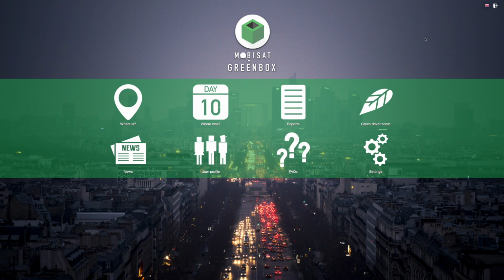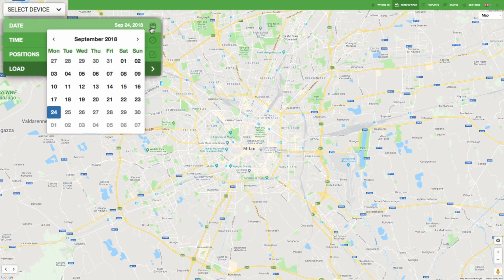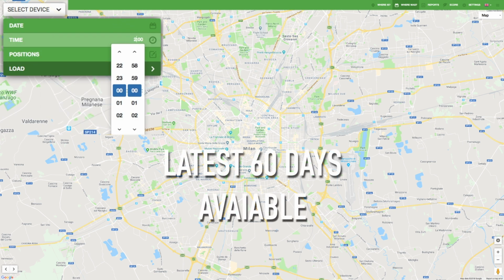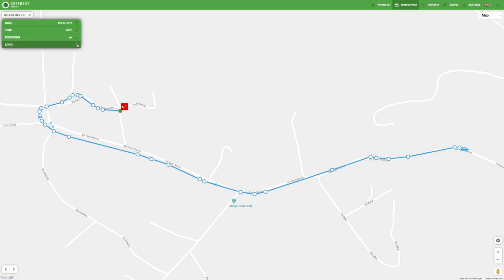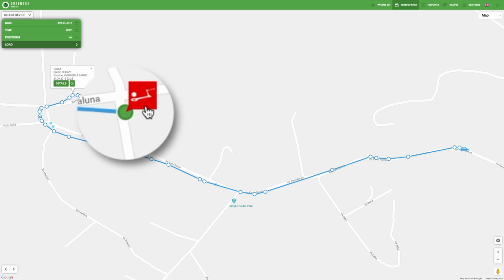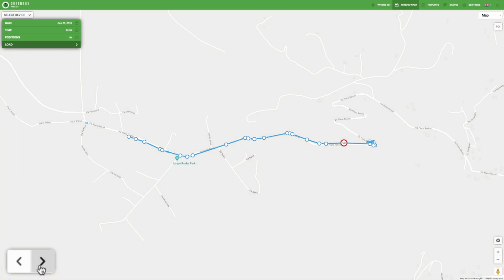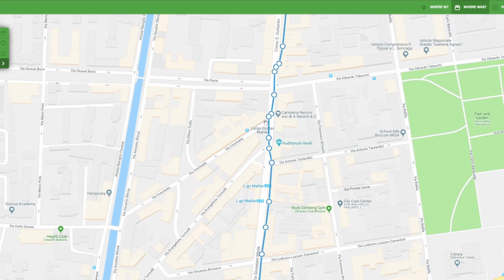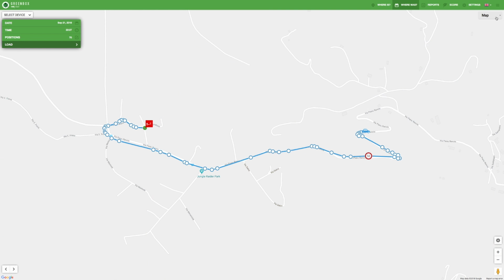GREENBOX - Where Was?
Where was? Allows you to check your past trips on map, position by position. Analyze in detail your driving behavior, driving habits, speed limits violations, harsh maneuvers, and much more, in a friendly and fun to use environment.